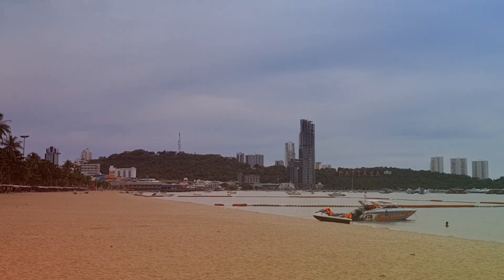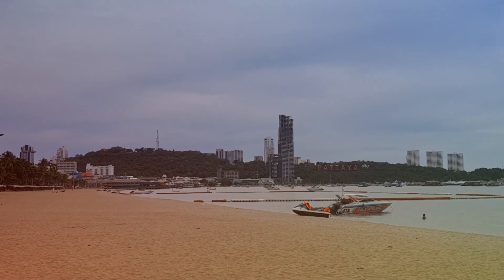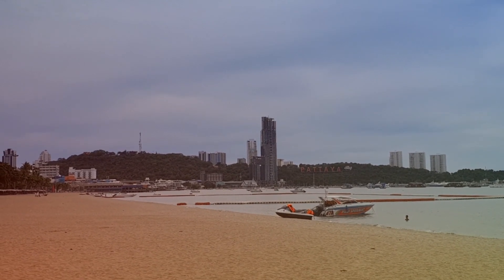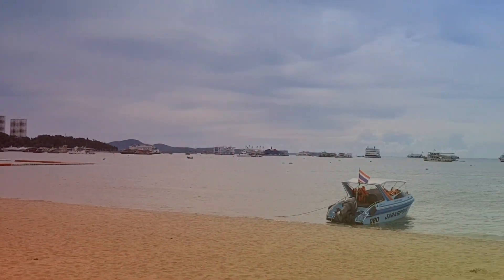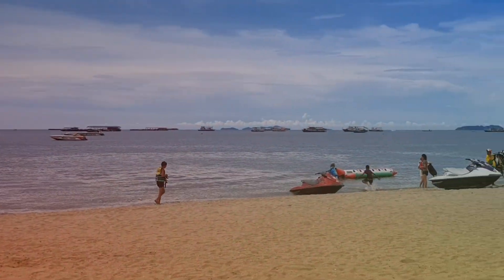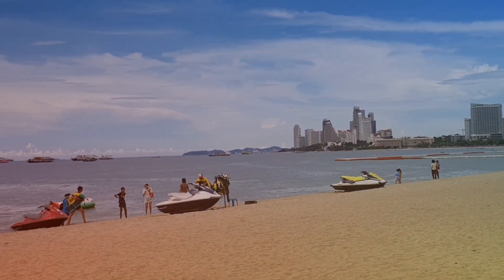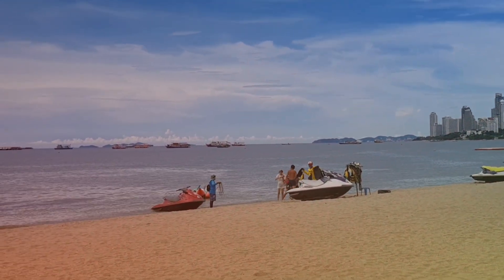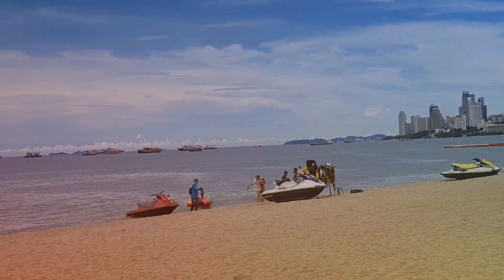Stranded in Paradise#78 Pattaya Beach.Here by the sea and sand nothing ever goes as planned.11.09.20